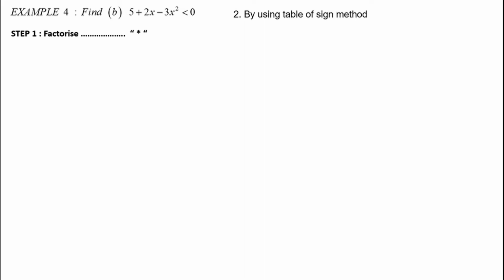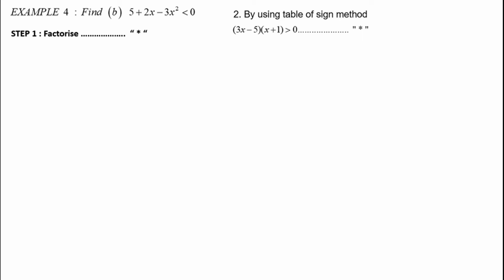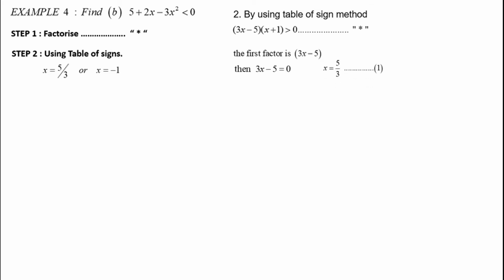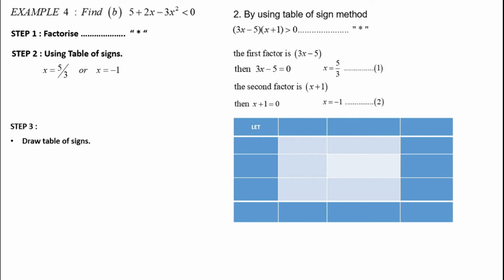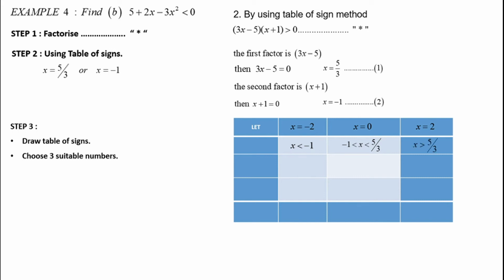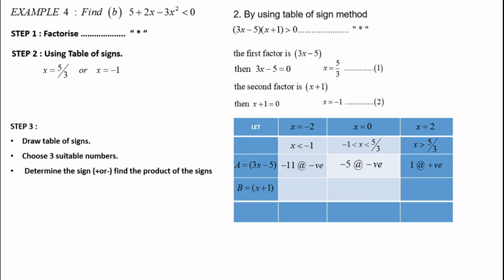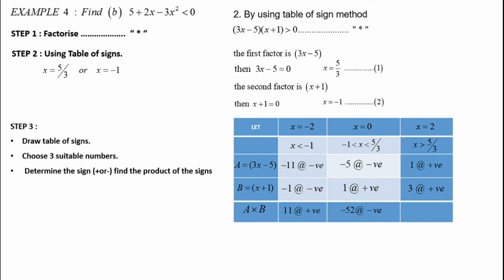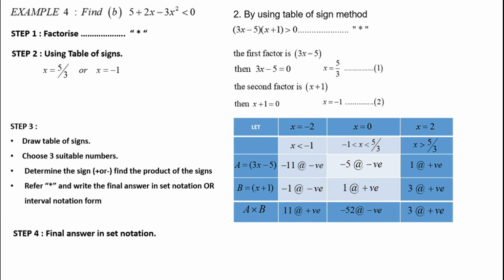T2.1 K2 E4(b2)